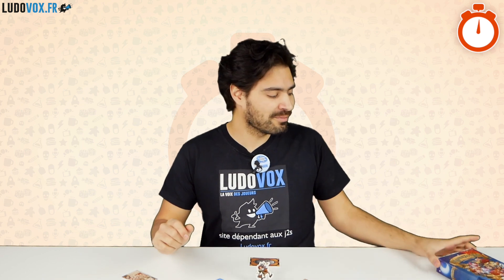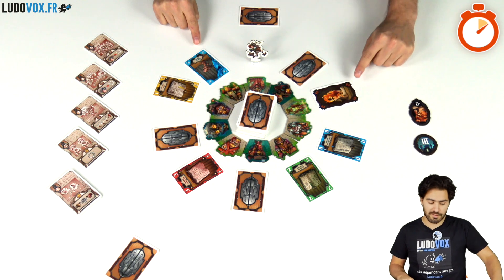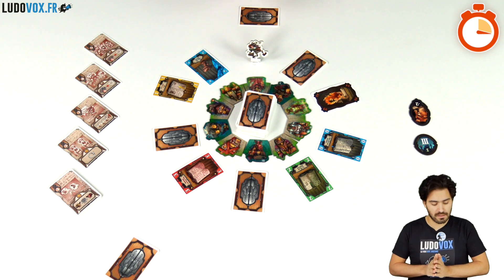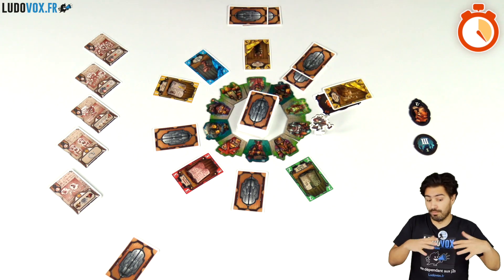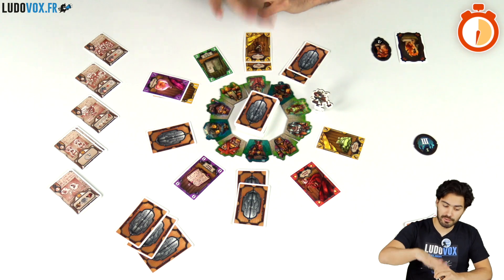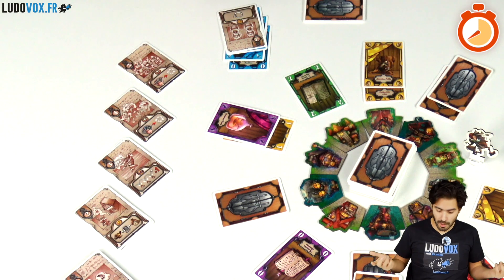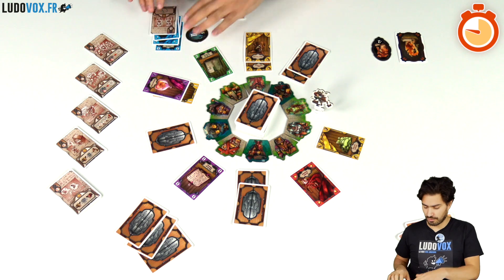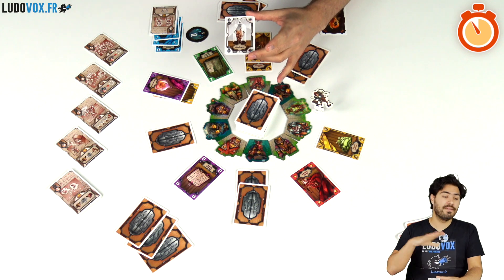Ludochrono - Mandragora - English Version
Here is "Mandragora". We provide an overview of the gameplay mechanics and of what's inside the box in about 5 minutes.